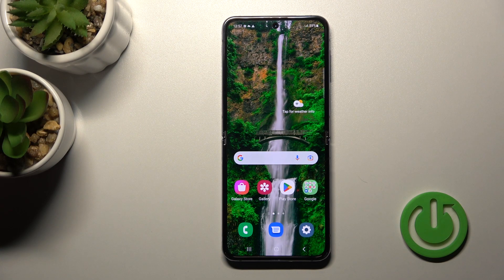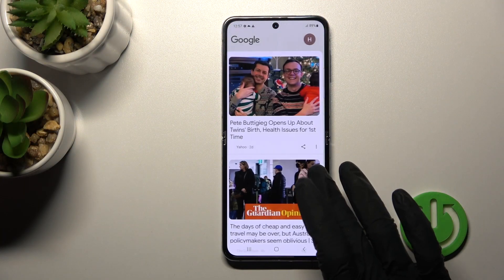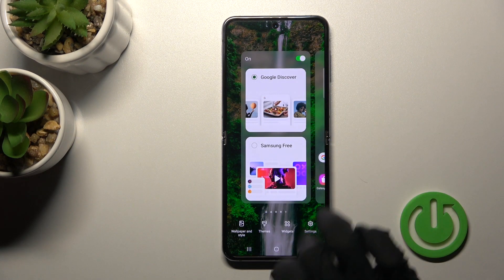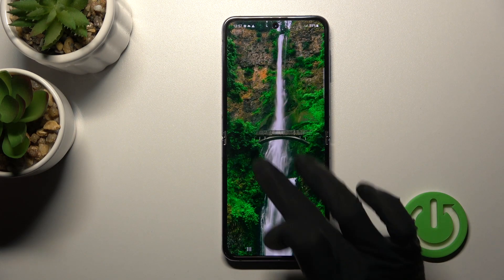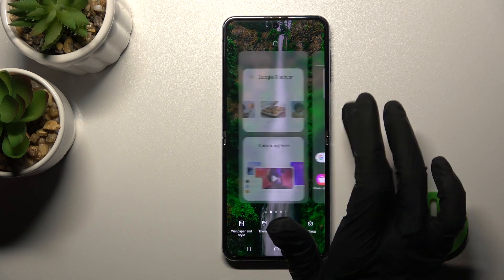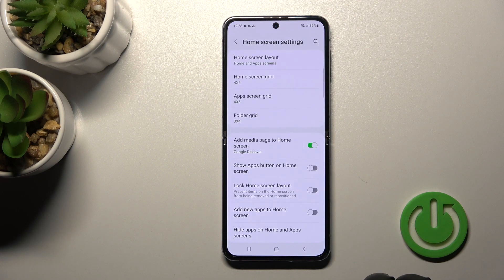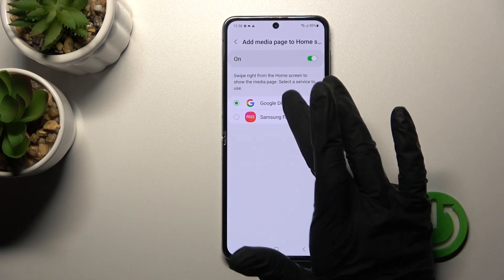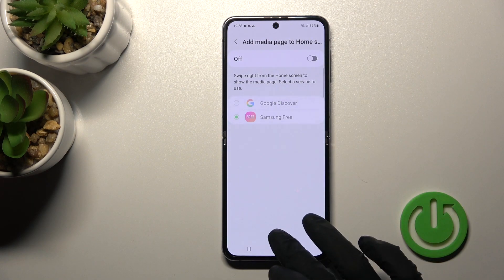How to Enable / Disable Google Feed on Samsung Galaxy Z Flip4 - Manage Google Discover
Find out more about managing Google Feed in Samsung Galaxy Z Flip4 5G:
Hello. Today we will demonstrate how to turn on and off Google Feed on Samsung Galaxy Z Flip4. Our specialist will show you how to access Google Discover and how to enable or disable this feature on your device. Enjoy the video. If you want to know more about your Samsung Galaxy Z Flip4, visit our YouTube channel.

How to manage Google Feed on Samsung Galaxy Z Flip4? How to enable the Google Feed on Samsung Galaxy Z Flip4? How to turn off the Google Discover feature on Samsung Galaxy Z Flip4?